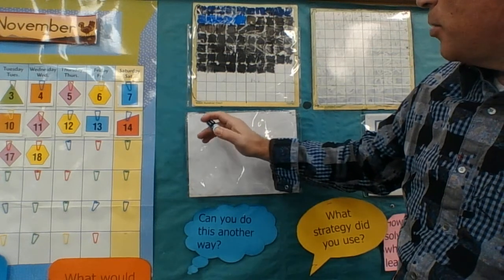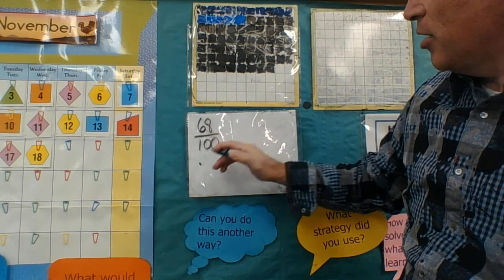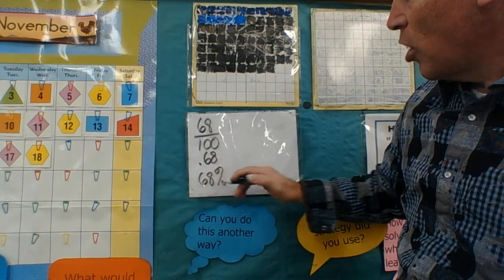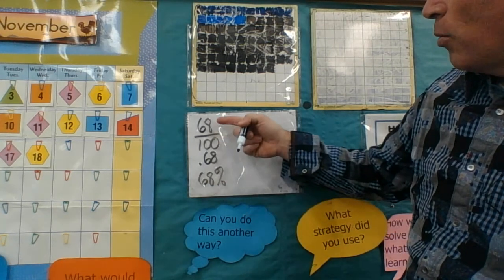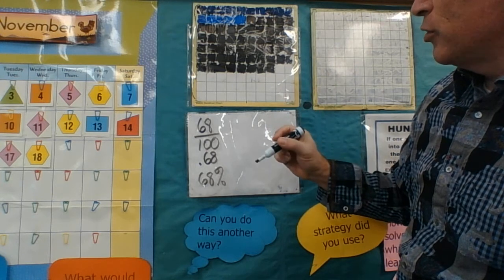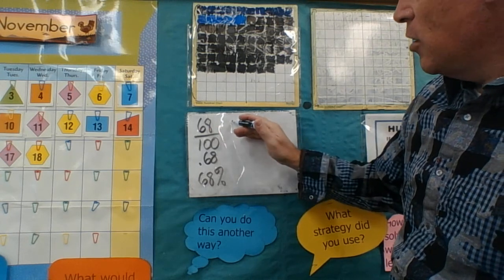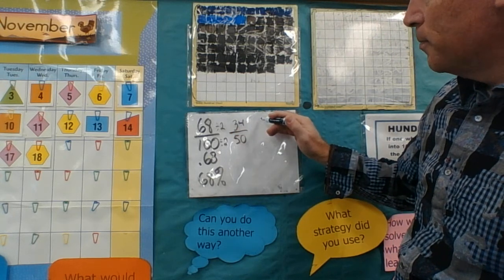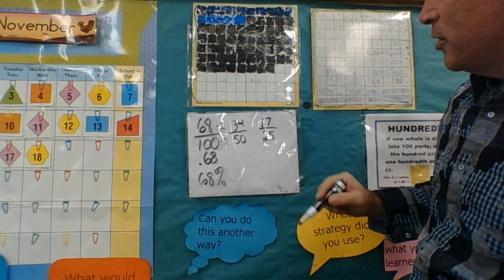Day 68 Part 3